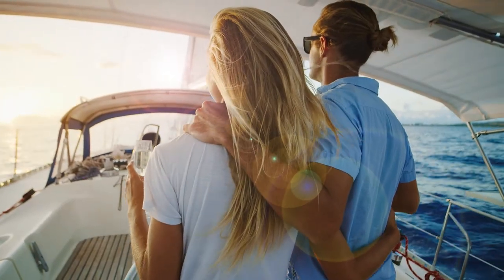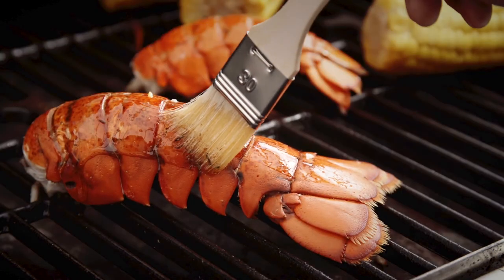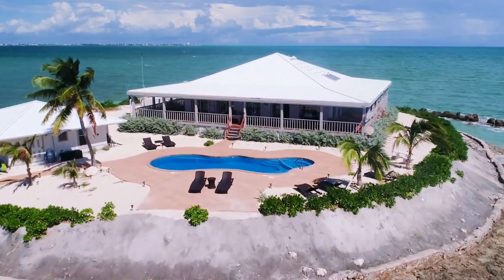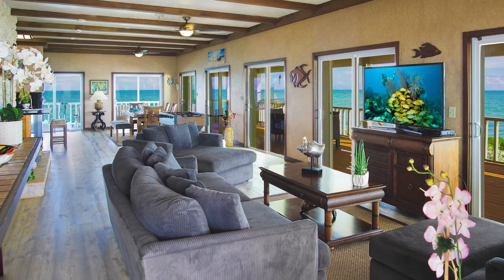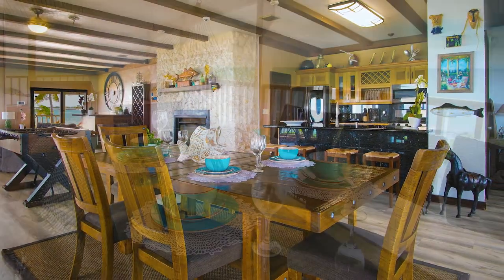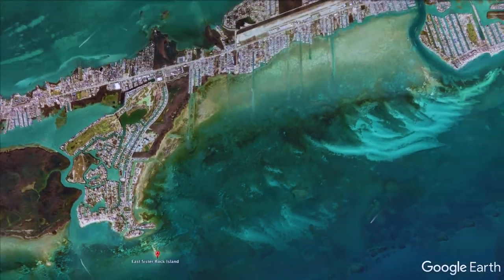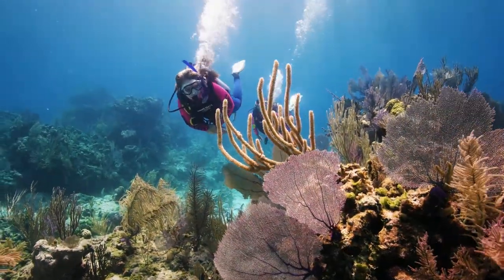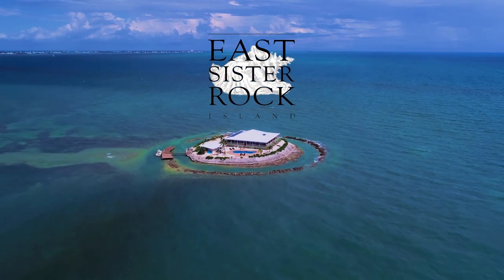East Sister Rock Real Estate Video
East Sister Rock Real Estate Video. Your own private island located in Marathon FL
Enjoy a private island paradise located at MM 50. East Sister Rock Island is a ¼ mile off the Atlantic shore of the city of Marathon.On the private island sits a dream come true getaway home with 5000+ square feet of living area which includes a 2700 square foot veranda, boat dock (fisherman’s dream), helicopter launch pad and many more surprises.